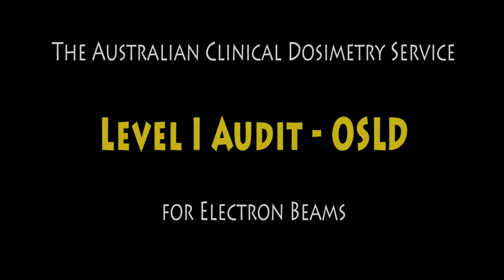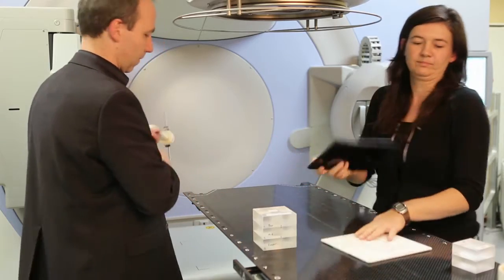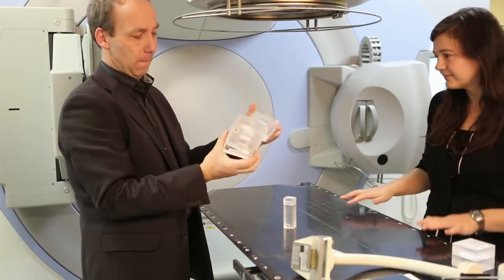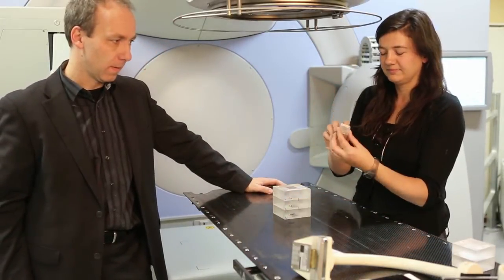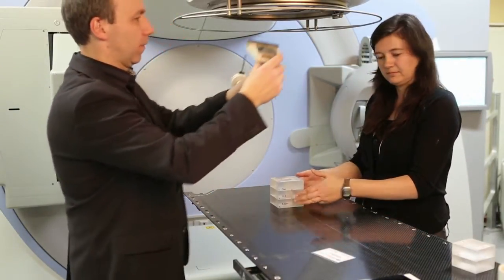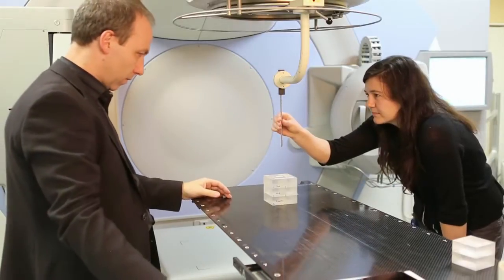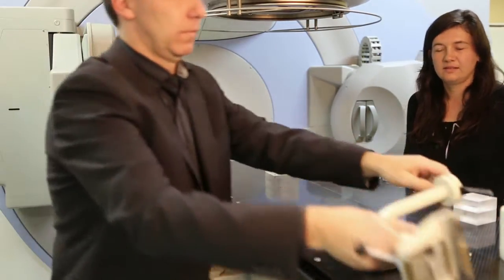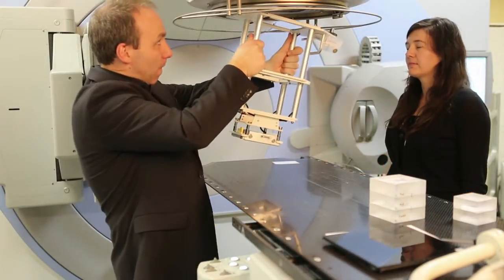Electron Beams OSLD Level I Audit - ACDS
Australian Clinical Dosimetry Service (ACDS) Level 1 Audit - OSLD - for Electron Beams